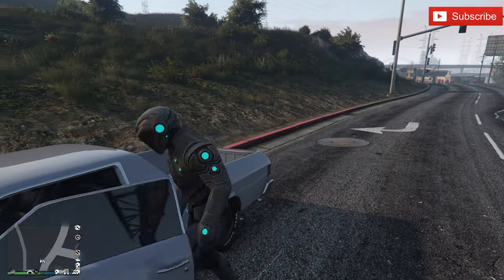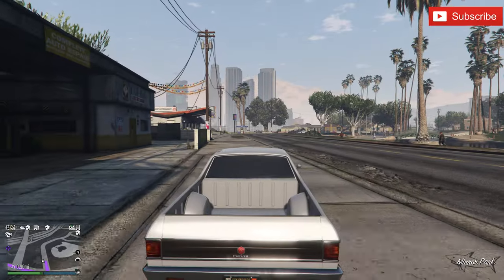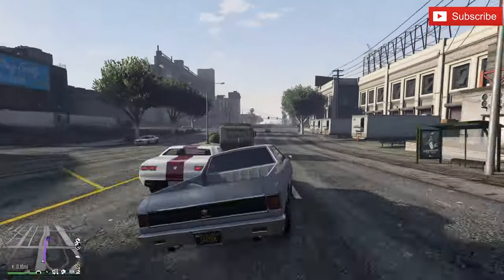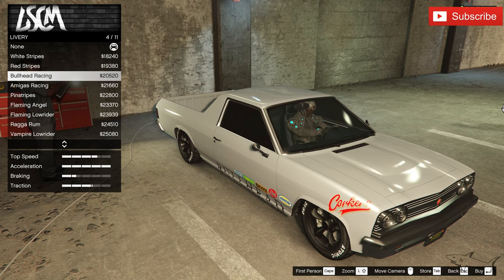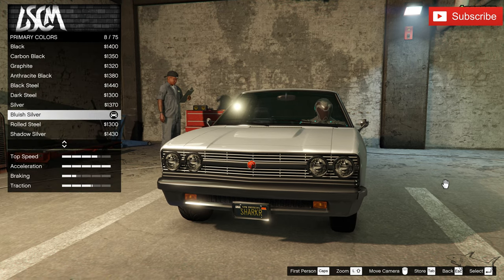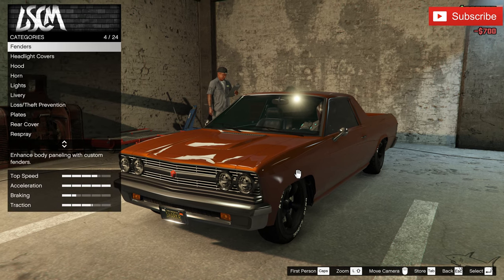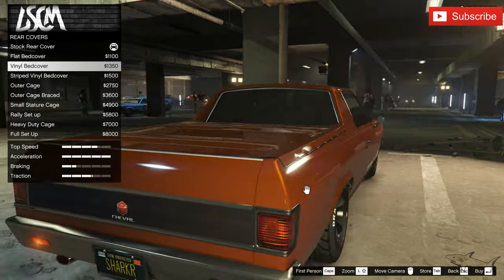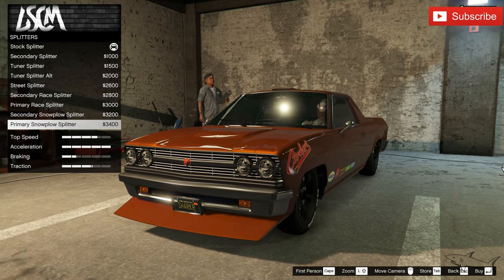NEW Picador Updated Customization in GTA 5 Online | El Camino | The Criminal Enterprises Update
Cheval Picador

The Cheval Picador is a Muscle Car featured in Grand Theft Auto V and GTA Online.

This vehicle also appears in GTA San Andreas.

HOW TO GET THE PICADOR IN GTA 5 STORY MODE:
In GTA V Story Mode, the Picador can only be found and stolen (see the spawn locations in the "Appearances" section below). It is not available for purchase.

HOW TO GET THE PICADOR IN GTA ONLINE:
The Picador can be simply found and stolen on the street (see the spawn locations in the "Appearances" section below), or it can be purchased for a price of $9,000.

The Picador can be stored in any of your Properties/Garages as a Personal Vehicle. It can be customized at Los Santos Customs. You can also modify it in a Vehicle Workshop inside one of your owned properties.

Once acquired, you can request the delivery of the Picador from the Mechanic.

CHEVAL PICADOR IN REAL LIFE:
The design of the Cheval Picador is based on a real life Chevrolet El Camino.

CHEVAL PICADOR TOP SPEED:
The actual top speed of the Picador in GTA V is 102.50 mph (164.96 km/h), as it's been accurately tested in-game by Broughy1322.

CAN YOU SELL THE PICADOR IN GTA ONLINE?
Yes, it's possible to sell the Picador. If you purchased the vehicle, you can sell it for a resale price of $5,400 (60% of the original purchase), plus 60% of the value of your upgrades. Otherwise, if you stole the Picador from the street, you can sell it for $900.

PICADOR: GTA V VEHICLE INFO
VEHICLE CLASS
Muscle
MANUFACTURER
Manufacturer: Cheval Cheval
VEHICLE FEATURES
HAS VARIANTS
ACQUISITION
Can be stolen / foundSouthern S.A. Super Autos
GTA ONLINE PRICE
$9,000
STORAGE LOCATION
Garage (Personal Vehicle)
REQUEST DELIVERY
Mechanic
MODIFICATIONS
Los Santos Customs
VARIANT / CONVERSION
Marshall
Marshall
$500,000
SELL
Can be sold if stolen or purchased
SELL PRICE (RESALE)
$5,400
SELL PRICE (STOLEN)
$900
RACE AVAILABILITY
Can be used in Races
TOP SPEED - GAME FILES
83.89 mph (135.00 km/h)
BASED ON (REAL LIFE)
Chevrolet El Camino
SEATS
2
MASS / WEIGHT
1,600 KG
DRIVE TRAIN
AWD
GEARS
5
PICADOR: GTA V PERFORMANCE
ACTUAL TOP SPEED (TESTED BY BROUGHY)
102.50 mph (164.96 km/h)
LAP TIME (BROUGHY)
1:17.878
BULLETPROOF
No
EXPLOSIVE RESISTANCE
Amount of explosives required to destroy the Picador, with 100% armor, and occupied by a player:

EXPLOSIVE WEAPON AMOUNT
HOMING LAUNCHER / OPPRESSOR MISSILES / JET MISSILES 1
RPG / GRENADES / STICKY BOMB / MOC CANNON 1
EXPLOSIVE ROUNDS (HEAVY SNIPER MK II) 2
TANK CANNON (RHINO / APC) 1
ANTI-AIRCRAFT TRAILER DUAL 20MM FLAK 1